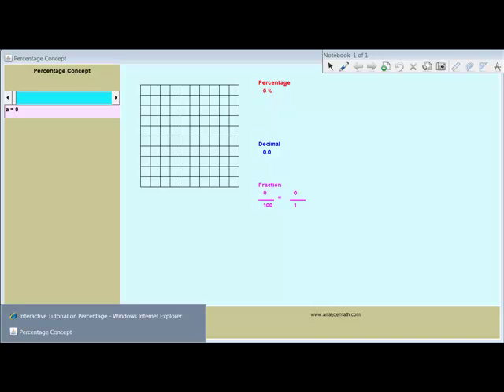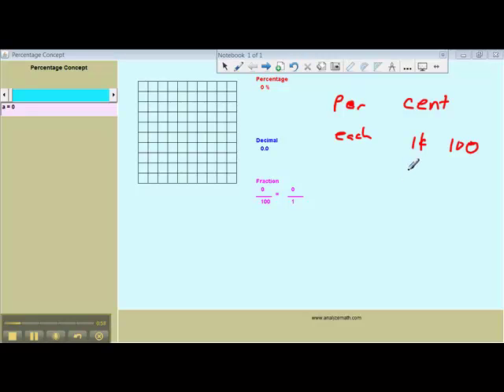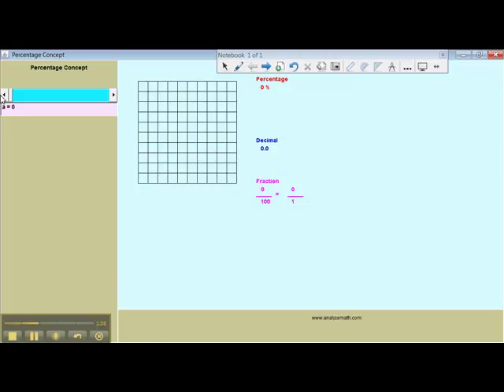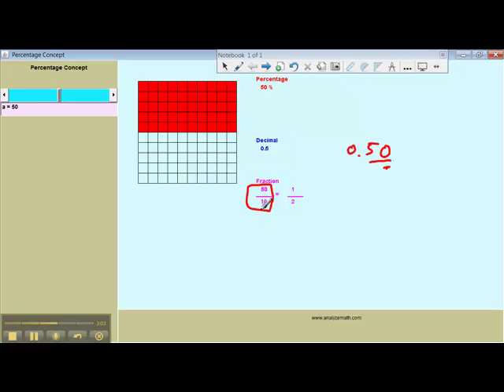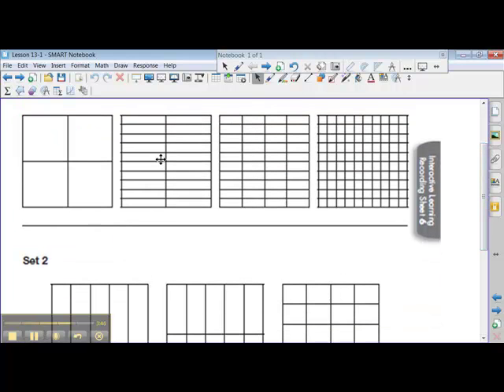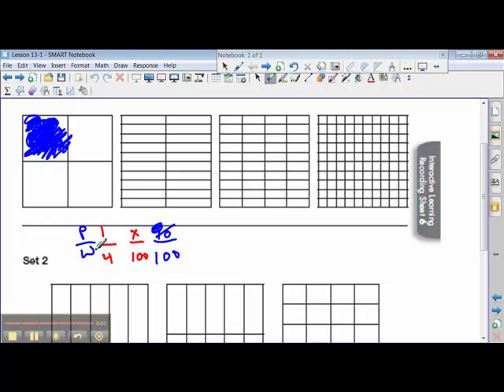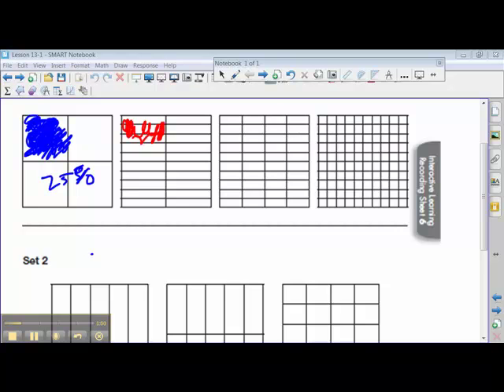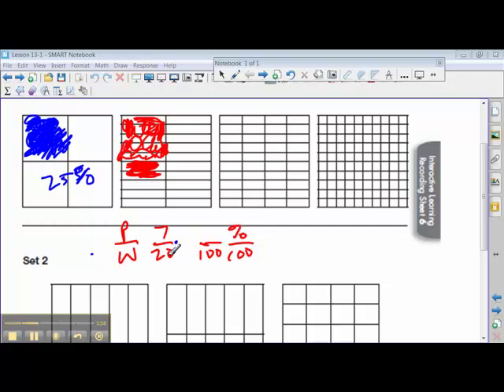13-1 Understanding Percent.mp4